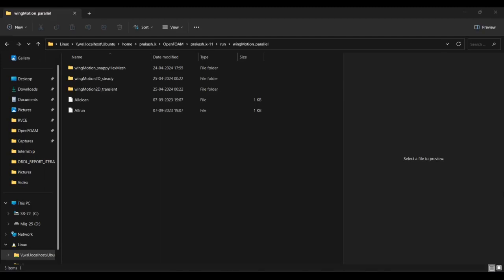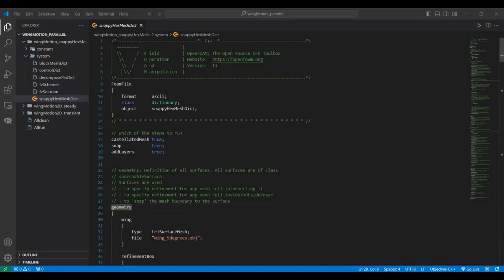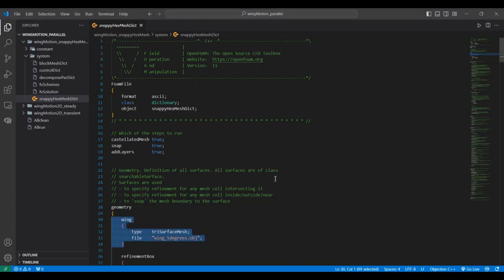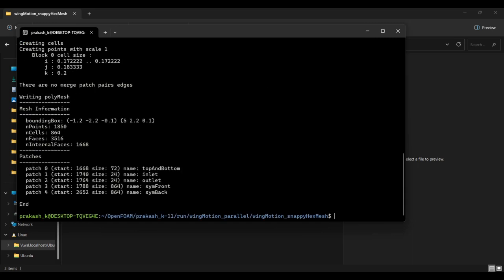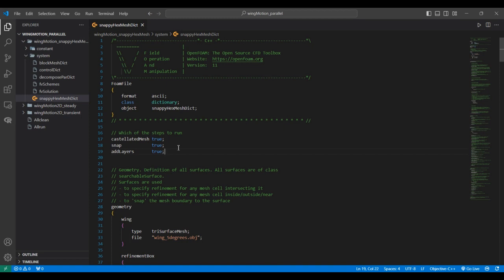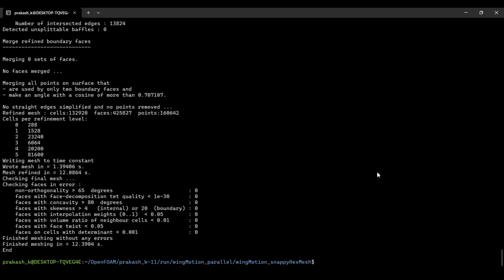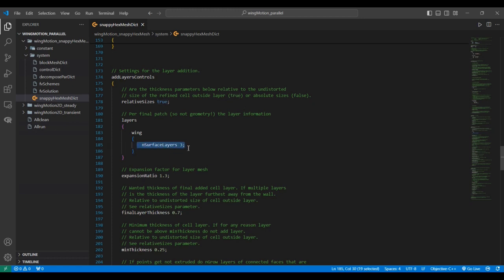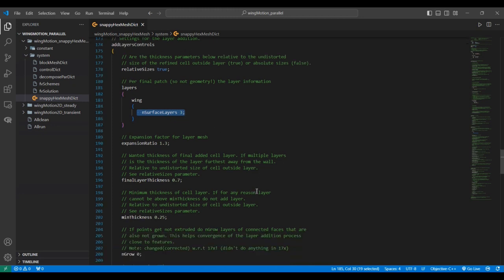How to use snappyHexMesh in OpenFOAM